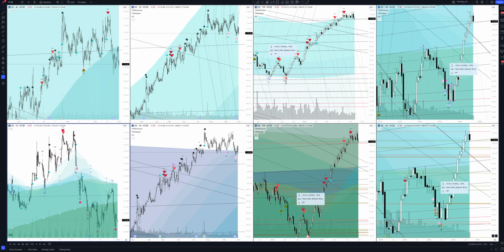GENERAL ELECTRIC COMPANY price forecast, (General Electric Company) analysis today and 2024 | Genera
In this video you will see a complete overview and professional analytics of General Electric Company on all time intervals, and also learn how to buy or sell GENERAL ELECTRIC COMPANY today and next week. Considering that we are analyzing monthly timeframes for GE, this will help you make forecasts for any time interval. Whether you are a trader starting from scratch or an investment enthusiast, this video will definitely give you a complete understanding of the market situation.

If you are interested in the General Electric Company price forecast for today and tomorrow, see the GENERAL ELECTRIC COMPANY analytics on the hourly interval.
If you are a trader and you are interested in the price forecast General Electric Company for the day, look at the analytics GENERAL ELECTRIC COMPANY on the daily timeframe.
If you are an investor and you need a price forecast General Electric Company for a week, look at the analytics GENERAL ELECTRIC COMPANY on a weekly interval.
If you are a professional investor and you are interested in the General Electric Company price forecast for 2023, see the GE analysis on a monthly interval.

All analytics are done using the professional trading indicator The Waved™ Premium. In it you will find trading signals for GENERAL ELECTRIC COMPANY, VSA analysis General Electric Company, technical analysis GE, divergence signals for GE, review of trading patterns. And you will find out whether the price will goes up or down in the near future. General Electric Co. is a high-tech industrial company. the firm operates through the following segments: Aviation, Healthcare, Renewable Energy, and Power. The Aviation segment designs and produces commercial and military aircraft engines, integrated engine components, electric power and mechanical aircraft systems. It also provides aftermarket services to support its products. The Healthcare segment provides essential healthcare technologies to developed and emerging markets and has expertise in medical imaging, digital solutions, patient monitoring and diagnostics, drug discovery and performance improvement solutions. Its products and services are sold worldwide primarily to hospitals and medical facilities. The Renewable Energy segments portfolio of business units includes onshore and offshore wind, blade manufacturing, grid solutions, hydro, storage, hybrid renewables and digital services offerings. The Power segment serves power generation, industrial, government and other customers worldwide with products and services related to energy production. Its products and technologies harness resources such as oil, gas, fossil, diesel and nuclear to produce electric power and include gas and steam turbines, full balance of plant, upgrade and service solutions, as well as data-leveraging software. The company was founded by Thomas Alva Edison in 1878 and is headquartered in Boston, MA.